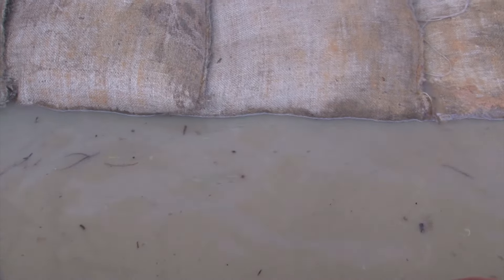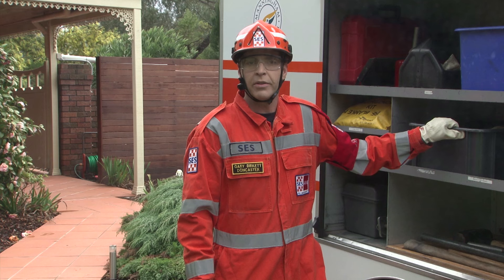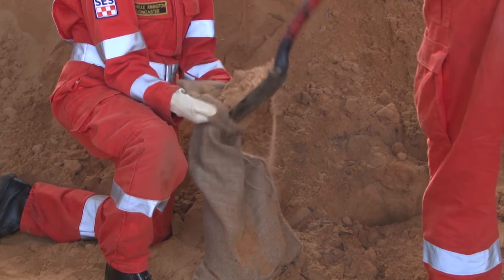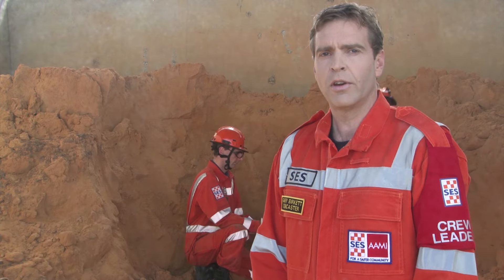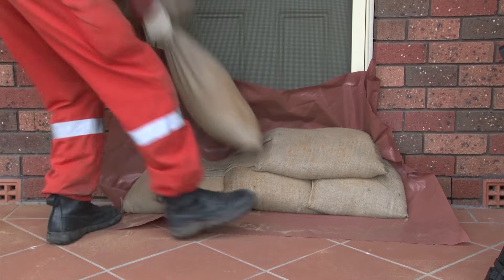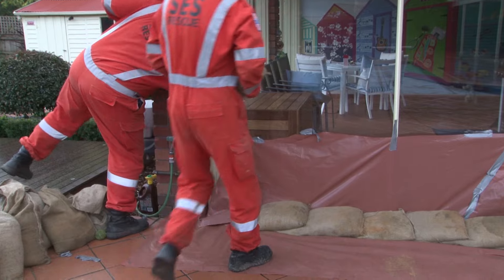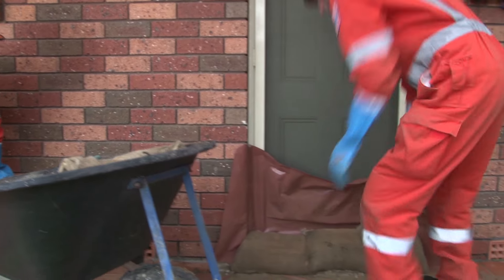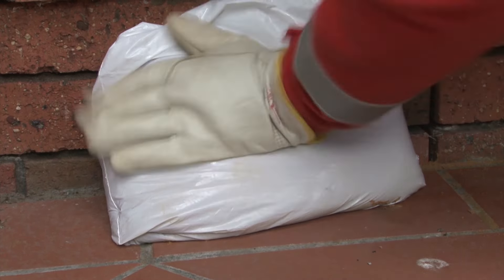Sandbagging demonstration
Sandbags will not stop the water completely but can reduce the amount of water entering your home. Doncaster SES has created this great instructional video that can help you sandbag your home during a flood.